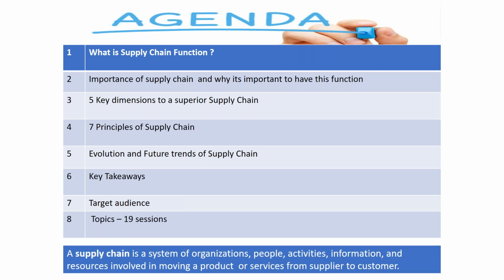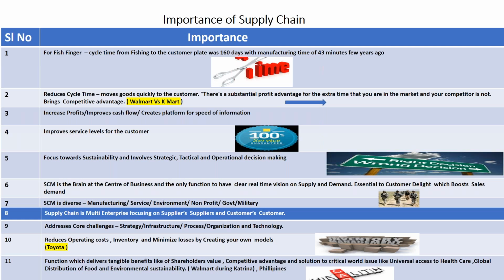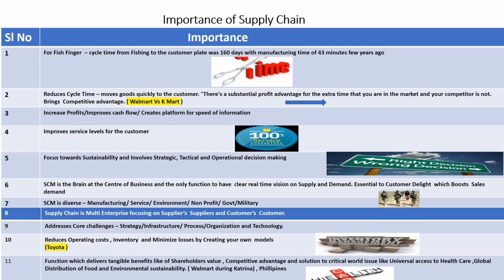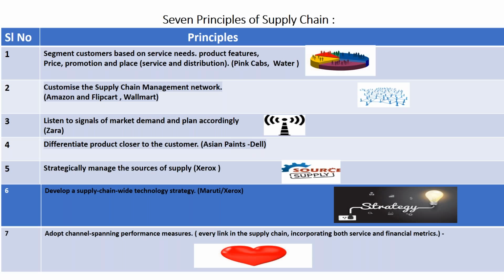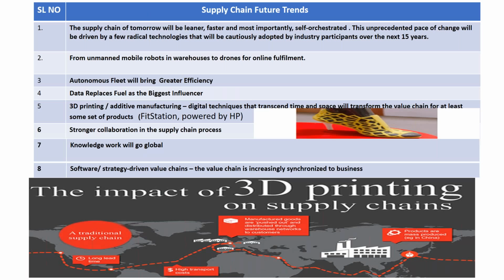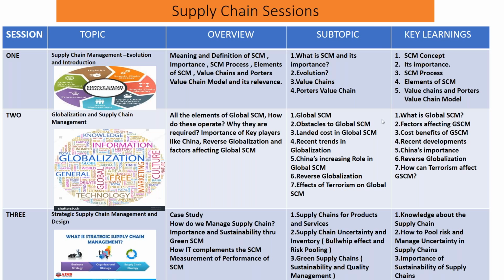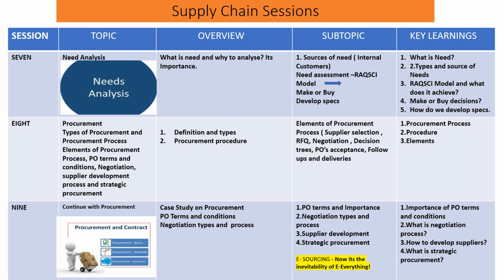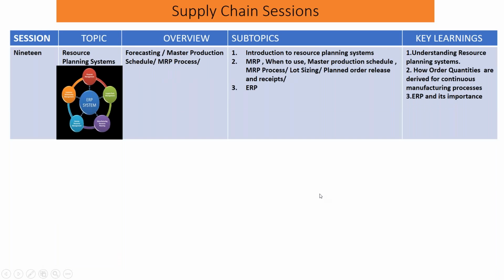Curtain Raiser - CII OMC Series on Supply Chain Management